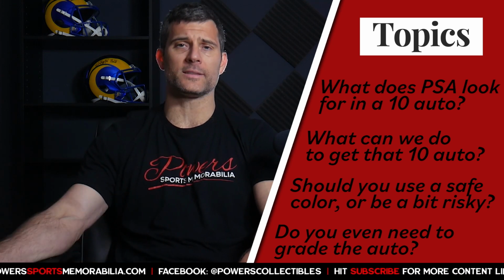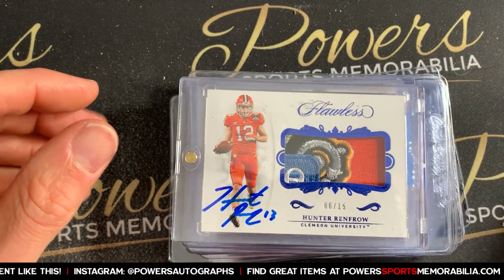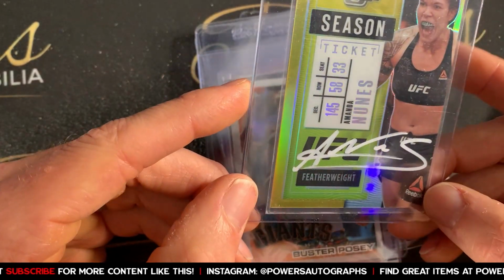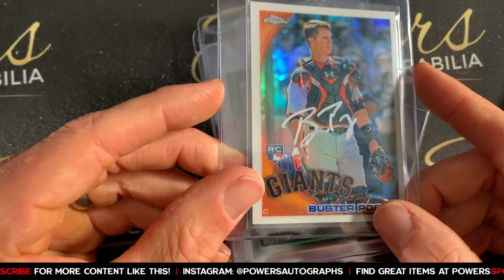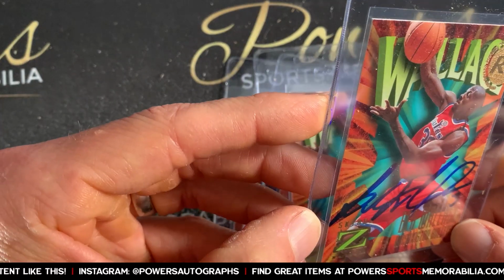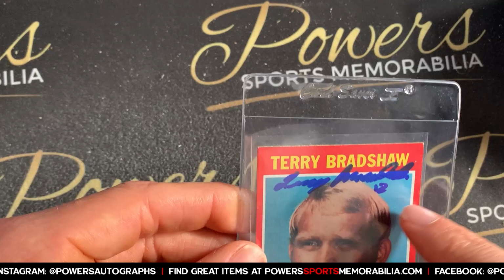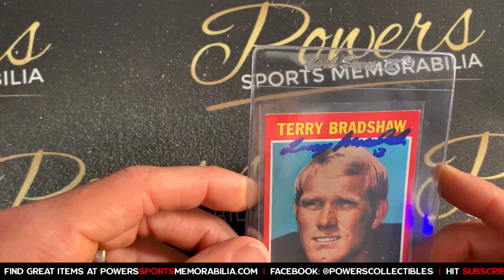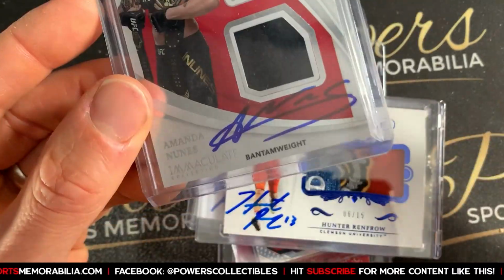How to Get a PSA 10 Autograph Grade On Your Next Sports Card | PSM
We all want that 10 autograph grade when submitting cards for authentication and encapsulation to PSA.  But how do we get set ourselves up for success to get one?

Does the type of pen matter?

What does PSA look for?

Is it even worth getting an autograph grade?

Those are today's topics.

On your cell? Click this link to sign up →

Need jerseys or photos for my upcoming autograph signings?  Fanatics has you covered.

0:00 Today's Topic
2:24 Showing The Cards
2:42 Same Pen, Different Results
3:12 Watch Those Edges
3:55 The Best Pen
4:44 Other Color Results
6:00 Athlete's Influence On Auto
7:33 Definitely A 10
8:40 Sharpie Vs Paint Pen, It Matters!
10:50 Final Thoughts